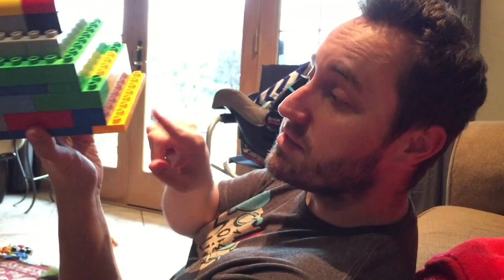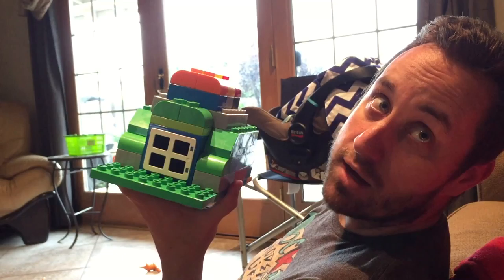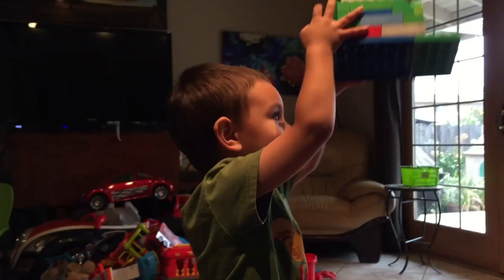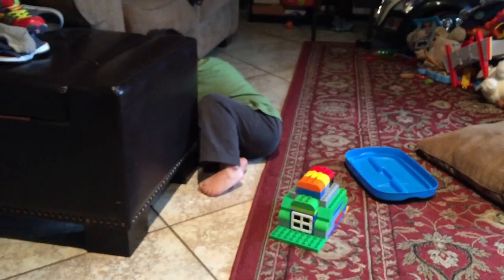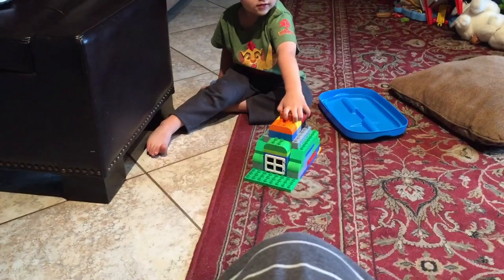Vlog #4: Meet my husband, the lego architect.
In this Vlog, my husband decides to come out of his shell. Meet Mr. Mac!
What's on my lips?
Social Media!